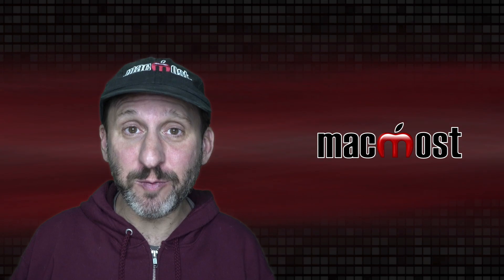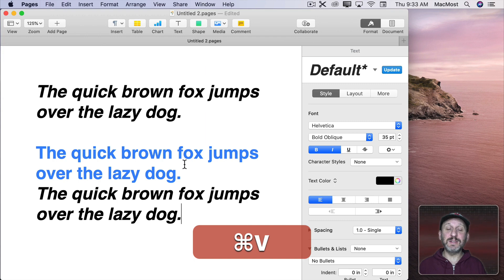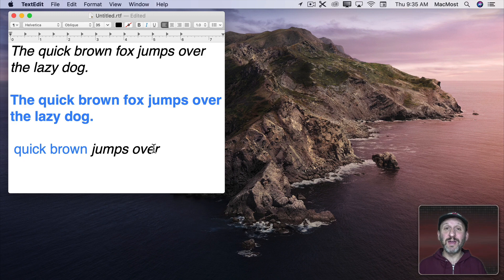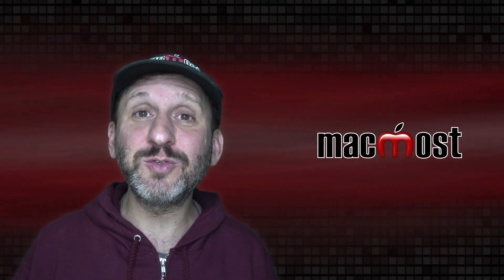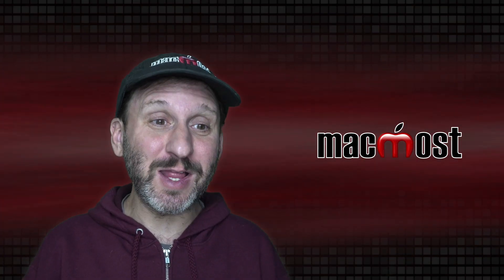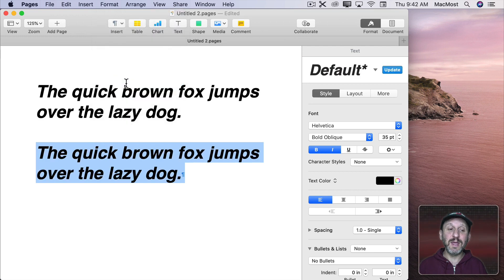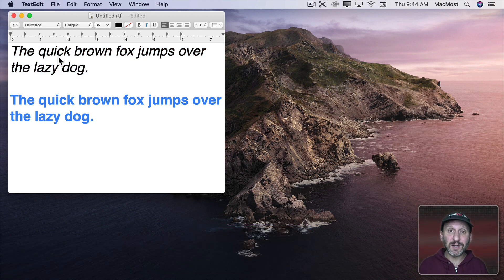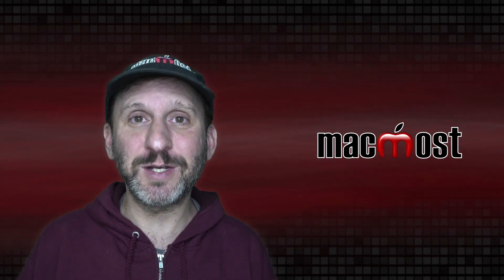10 Mac Copy And Paste Tips And Tricks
Copy and Paste on a Mac is pretty simple. But there are many advanced techniques beyond the basics. You can copy without styles, or only styles, copy and paste files, copy screenshots without saving them, copy more than one thing at a time, and even copy and paste between your Apple devices.